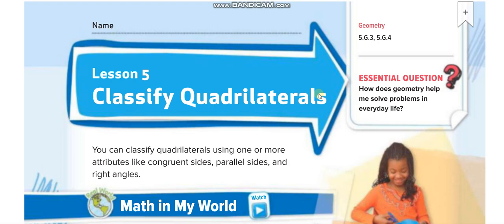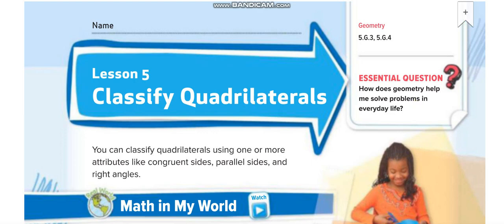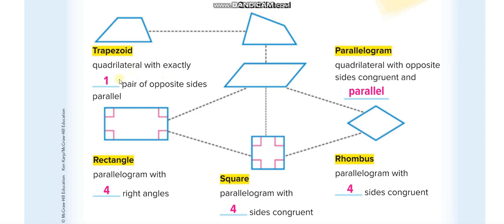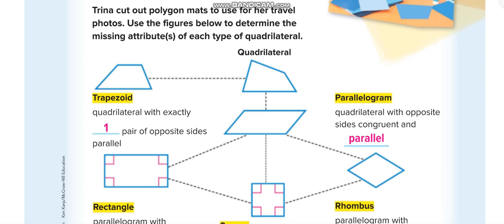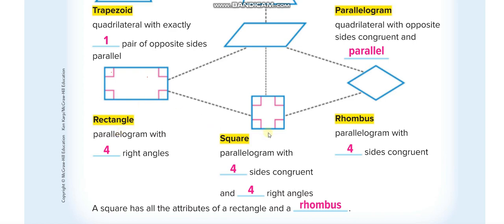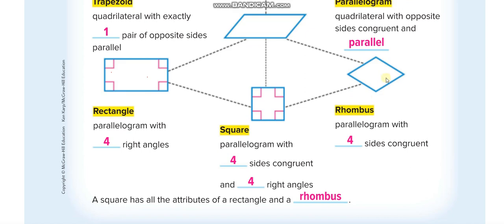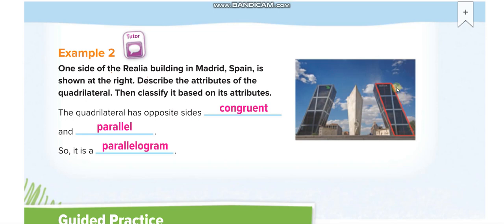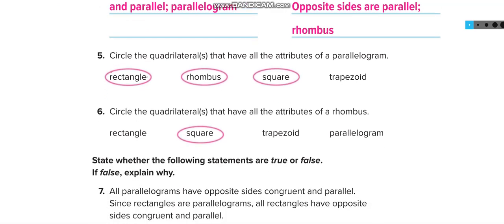Grade 5 Chapter 12 Lesson 5 Classify Quadrilaterals (Part 1)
Classify Quadrilaterals (Part 1)
Trapezoid
Parallelogram
Rectangle
Square
Rhombus